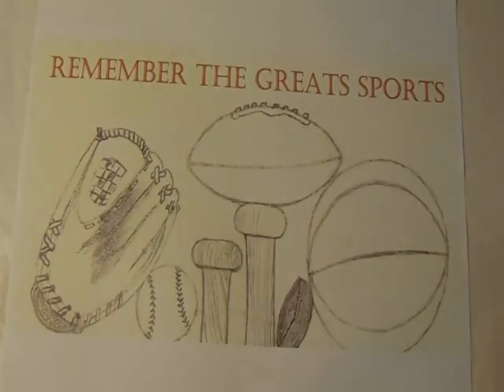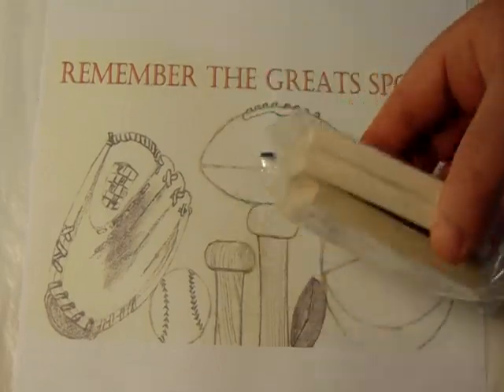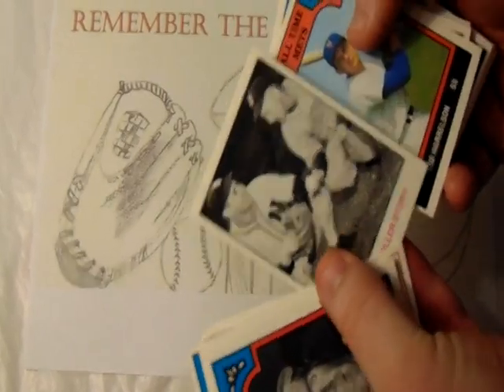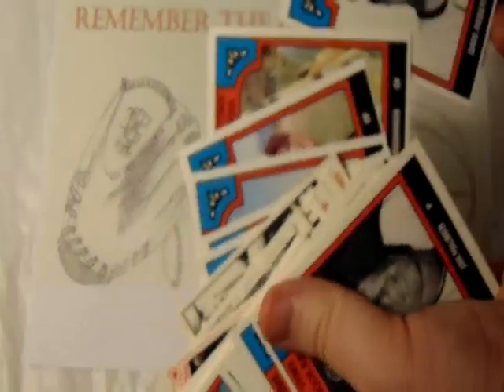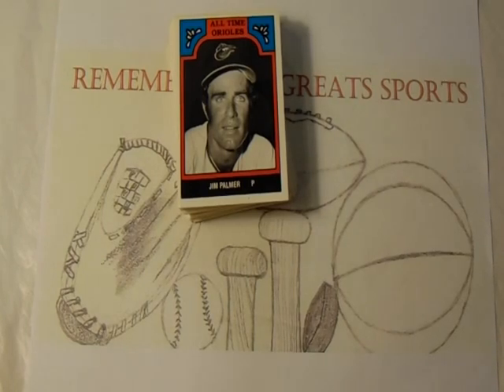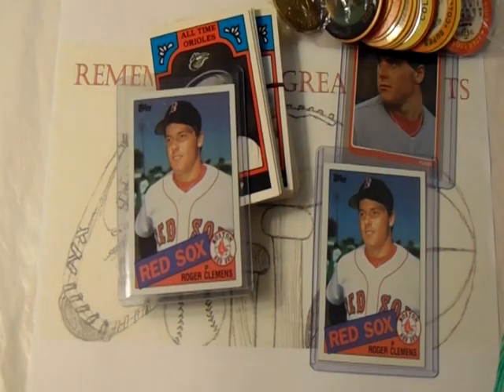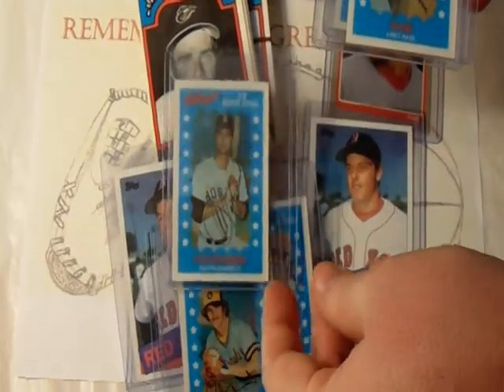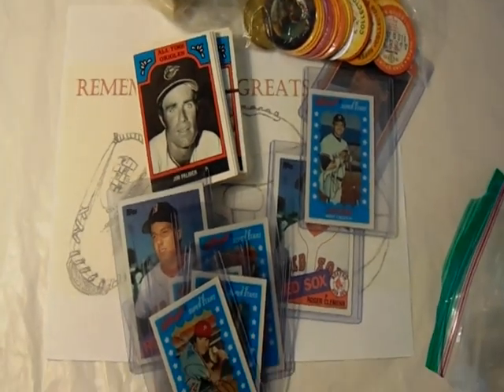Some Rocket Rookies And Lots More? Flea Market Pickups Episode 43 Part 1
Welcome to my forty third episode of Garage Sale/Flea Market/Antique Mall Pickups.This is my latest installment of sports memorabilia I picked up at a Garage Sale. There is so much packed in this episode I decided to break into two episodes.

0:00 Flea Market/Antique Mall Pickups Episode 43
0:55 Random 1980s Legends Cards
2:55 "Rocket" Roger Clemens Rookie Cards
3:39 Kellogg's 3-D Superstar Cards

Join me as a I share with you some of my sports collectible and trading card finds while "hunting" for deals at various flea markets, swap
meets, antique malls, and garage sales.

I hope you enjoy this content, please let me know with your comments below.

I already have other videos posted on my channel under the play list Sports Related Pick Up Videos.